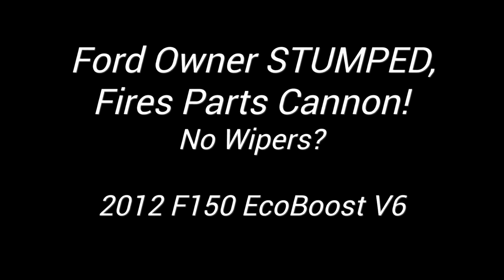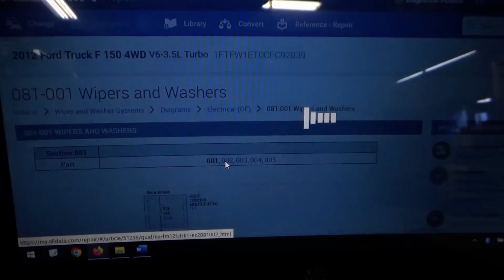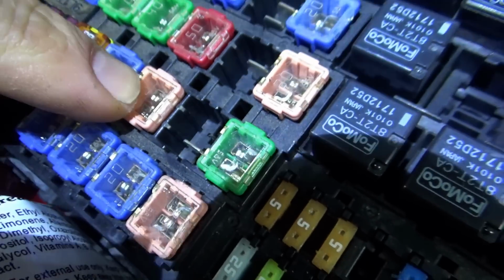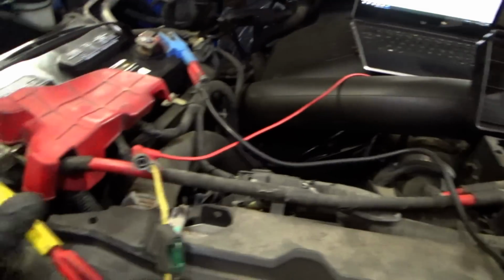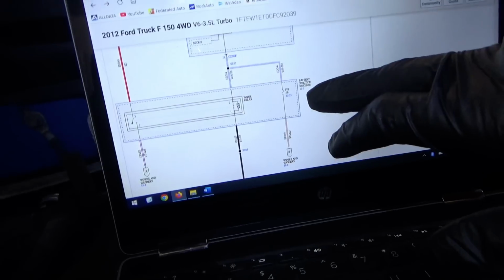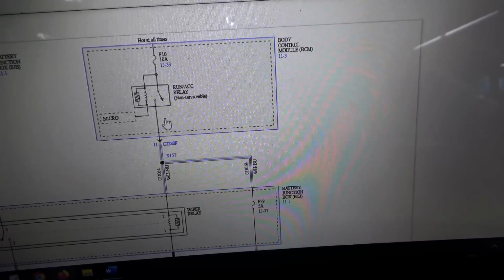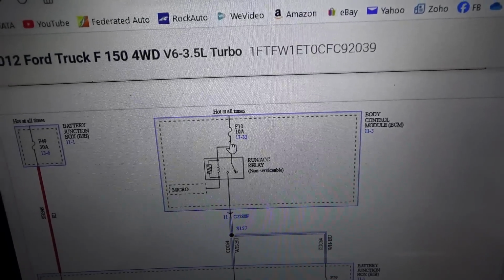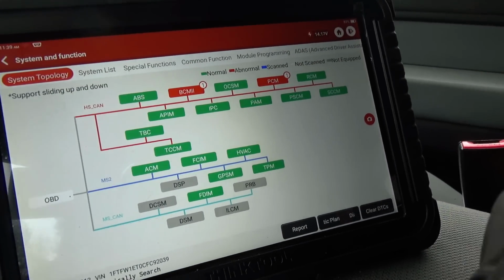HELP! My WIPERS Don't WORK! (Ford F150: Motor & Switch Already Replaced!)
Owner of this 2012 Ford F150 EcoBoost is DESPERATE to get his windshield wipers working again!

He already replaced both the MOTOR assembly and SWITCH stalk assembly...parts cannon is OUT OF AMMO!
Turns out the wiper motor is actually a MODULE on the LIN BUS...how fancy!
"Parts cannon approach" is RARELY successful on modern automobiles...

Let's diagnose this problem from scratch, and see if we can get the wipers working again NO PARTS REQUIRED ;)

TOPDON Phoenix Plus:

ATD Tools 5513 Heavy-Duty TEST LIGHT:

Ivan